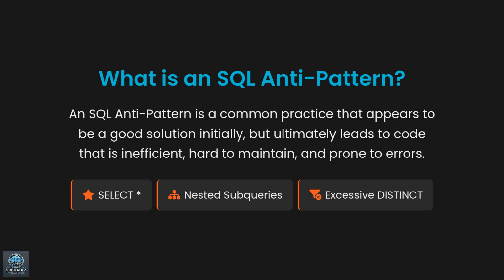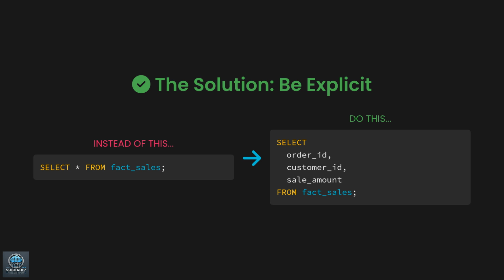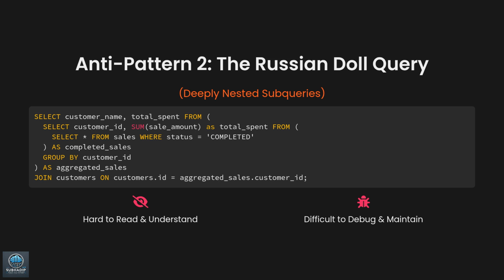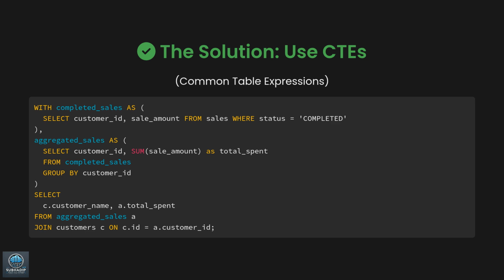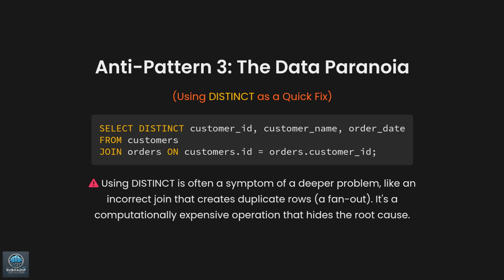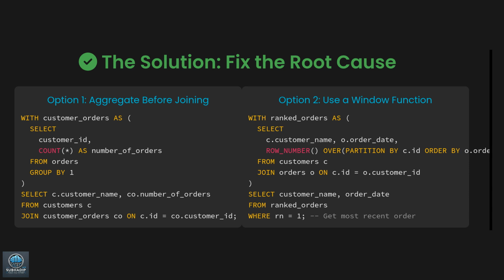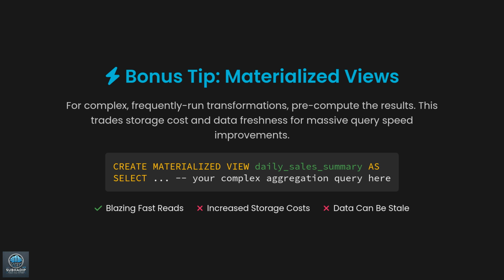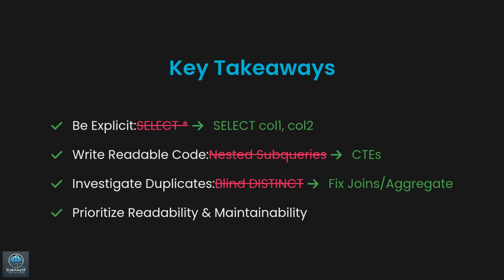SQL Anti-Patterns: Stop Writing Slow Queries! | Analytics Engineering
Are your SQL queries slowing down your data pipelines? In this tutorial, we dive deep into common SQL Anti-Patterns that every Analytics Engineer and Data Engineer should avoid. Learn why practices like using SELECT *, deeply nested subqueries, and excessive DISTINCTs can cripple your query performance and make your code a nightmare to maintain.

We won't just point out the problems; we'll show you the solutions! Learn how to rewrite and optimize your queries using modern SQL techniques like Common Table Expressions (CTEs), proper JOIN logic, and when to consider strategies like Materialized Views. Level up your SQL skills and build faster, more robust, and readable data models. Perfect for anyone working with Snowflake, BigQuery, Redshift, or any modern data warehouse.